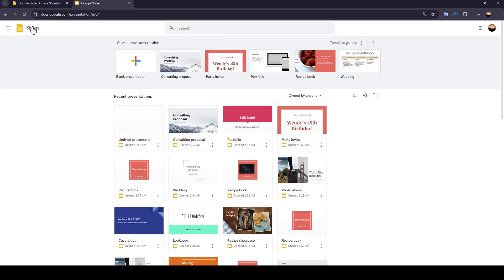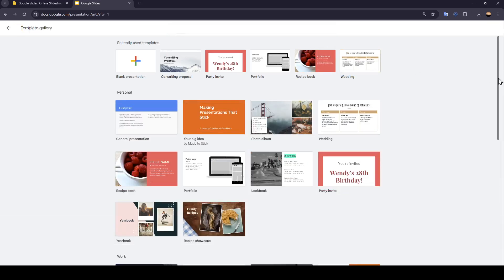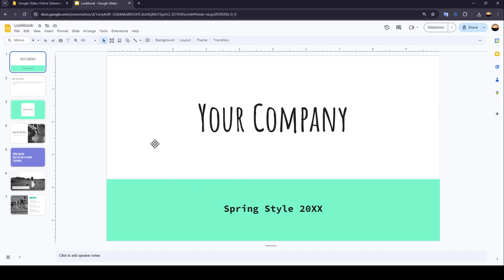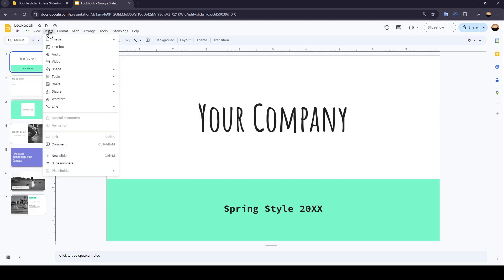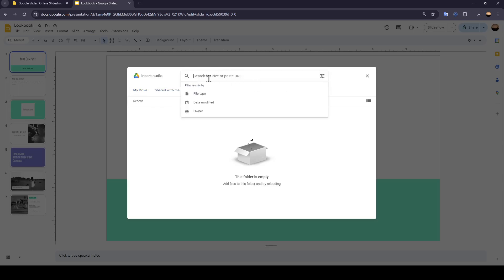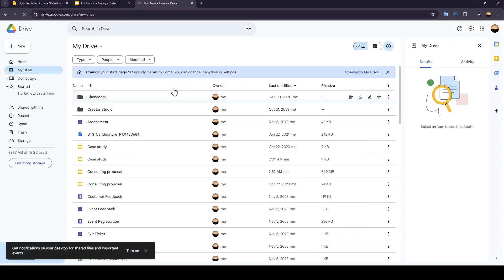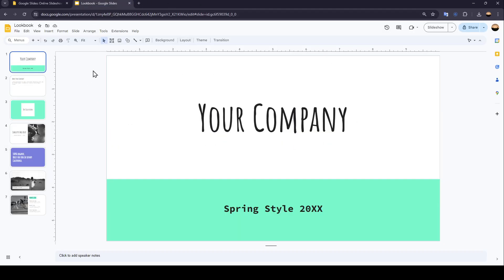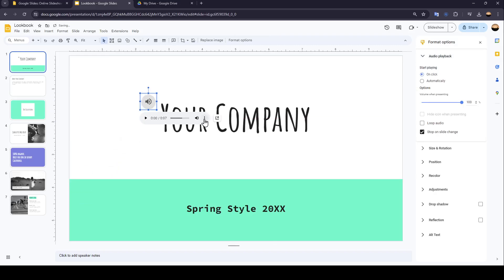How To Trim Audio In Google Slides Tutorial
Today we talk about trim audio in google slides,google slides tutorial,how to trim audio in google slides,google slides